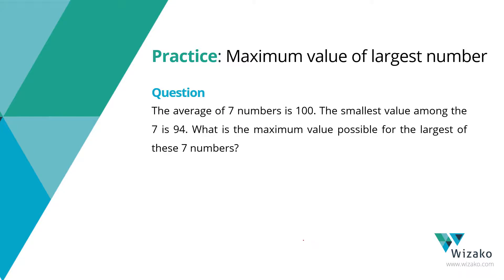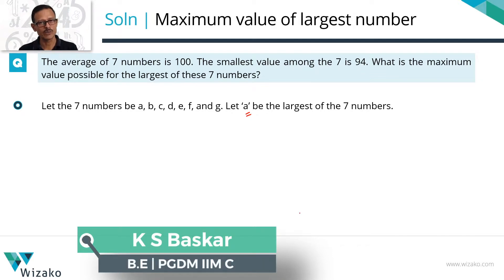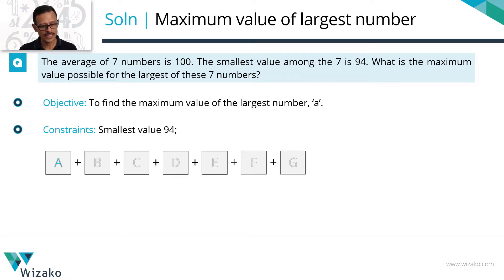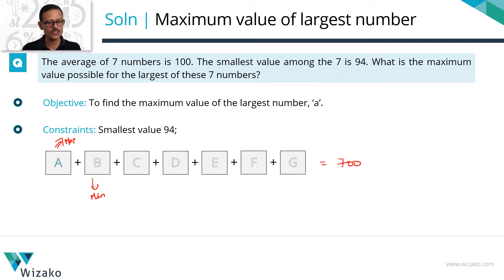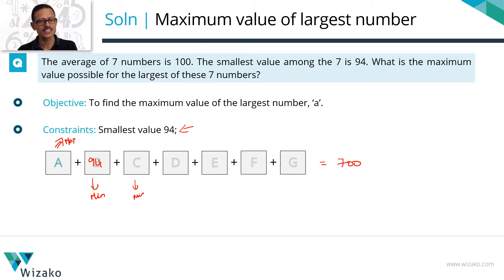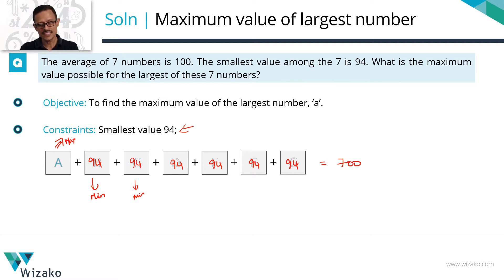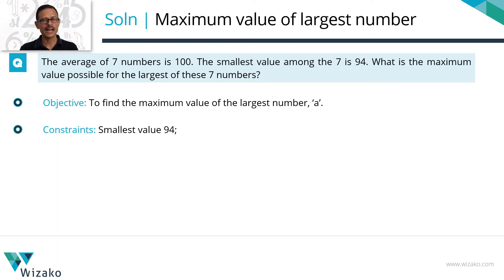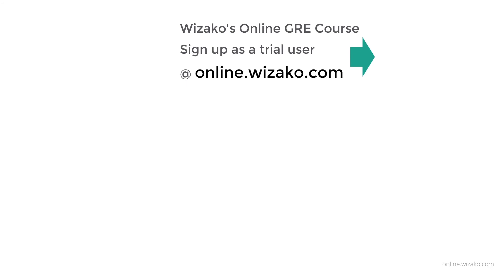GRE Preparation Online | GRE Quant | Averages Practice #6 | Maximum value of Largest Number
GRE Online Course | GRE Statistics and Averages Practice Question #6 | Maximum value of Largest Number

Question:
The average of 7 numbers is 100. The smallest value among the 7 is 94. What is the maximum value possible for the largest of these 7 numbers?

Approach:
1. Equate the average of 7 numbers in standard framework.
2. Assign values to all 6 numbers in a way such that the remaining one number will become largest number.
3. Compute the maximum value possible for largest number.